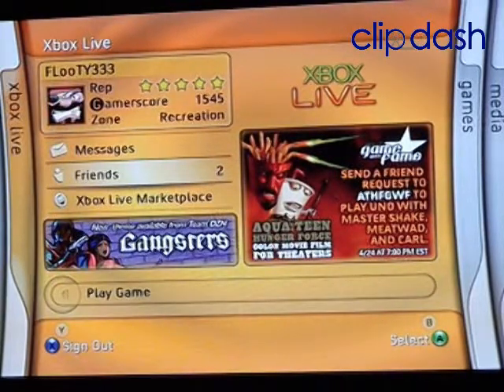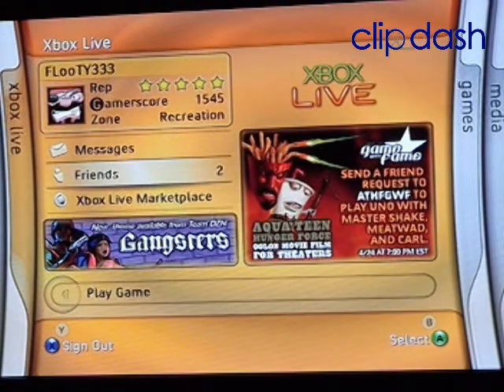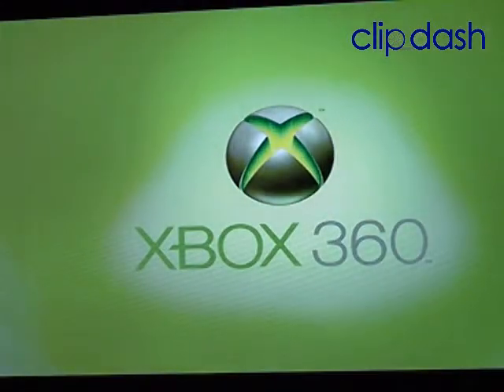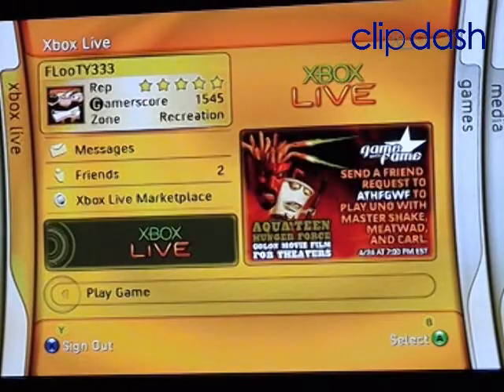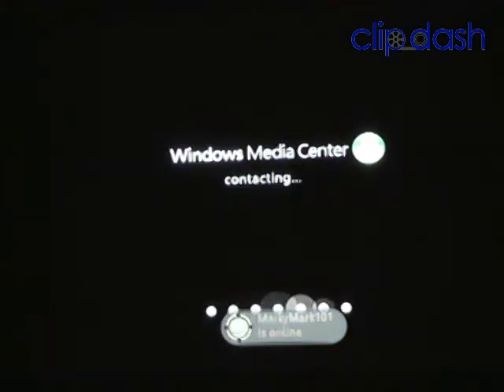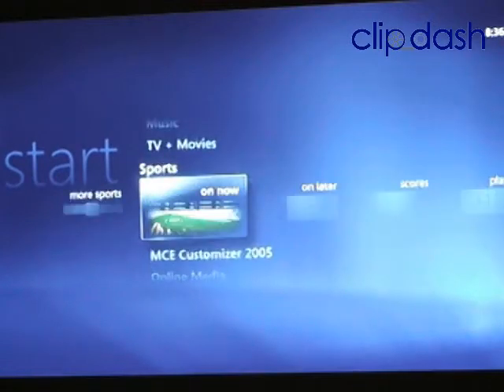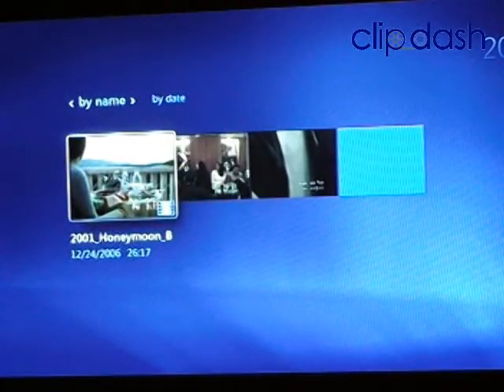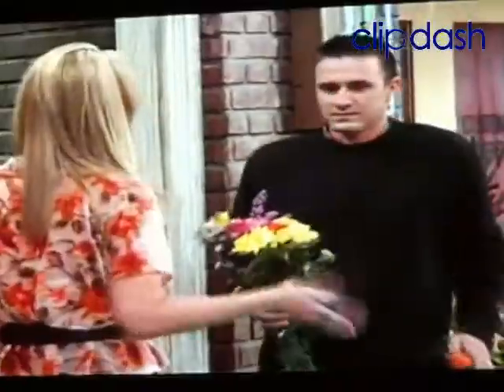Xbox 360 as Windows Media Extender - Video Review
Using your Xbox 360 as a WM Extender